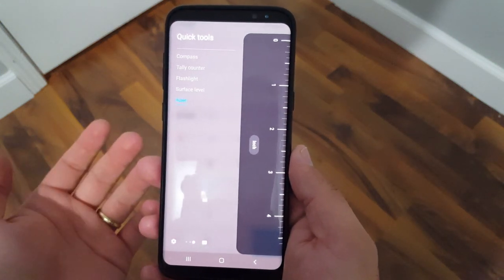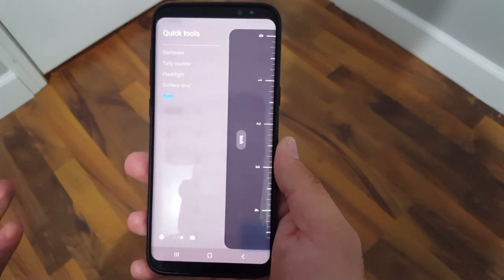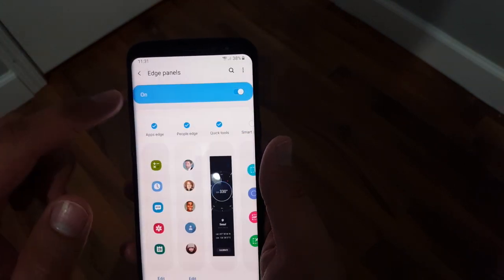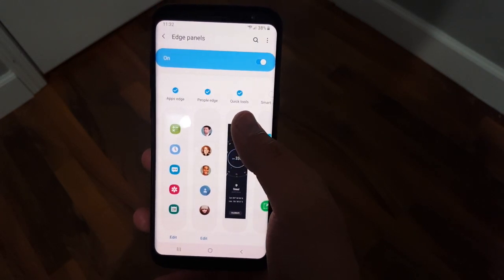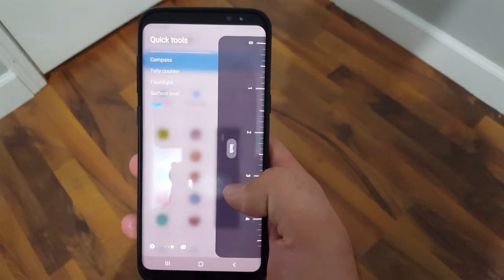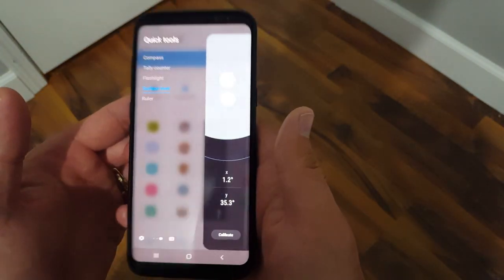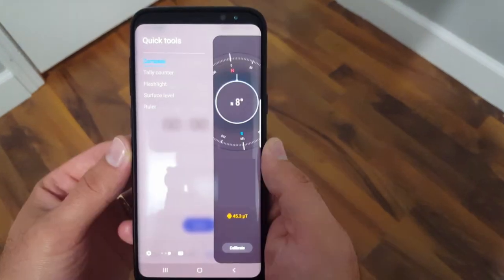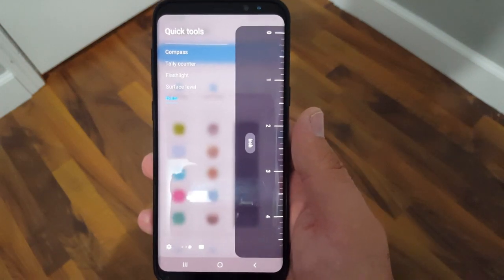Hidden Tools On Samsung Galaxy Phone - Compass, Ruler, Level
Hi, in this video I share where you can find some hidden tools on the Samsung Galaxy phone. These tools are located in the edge panel on the phone so if your phone does not have the edge panel this won't work. I think this should work on a S8, S8+, S9, S9+, S20, A51.

The Privacy App lets you create virtual cards for safer shopping online. Use the link to sign up and get $5 off your first purchase!